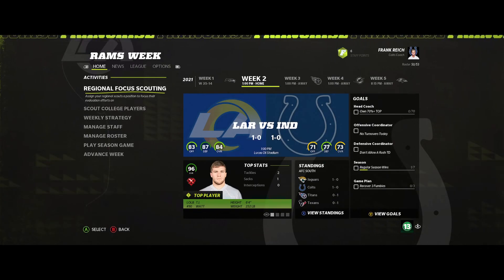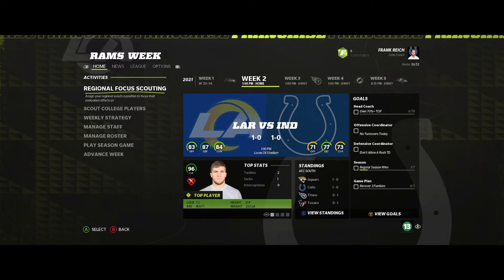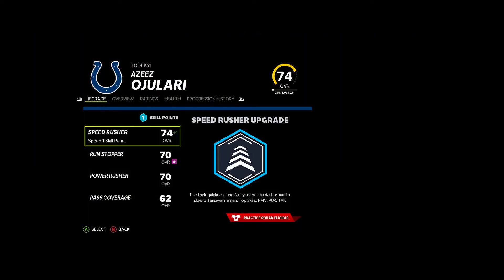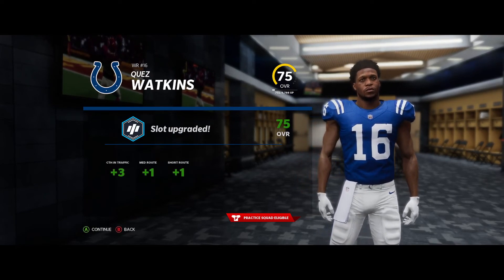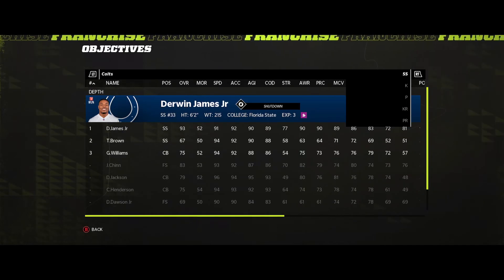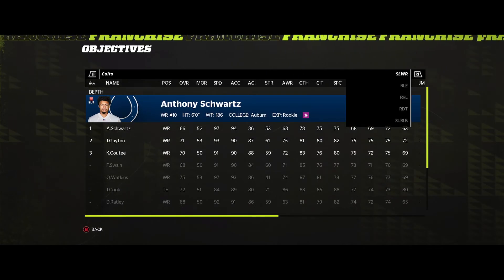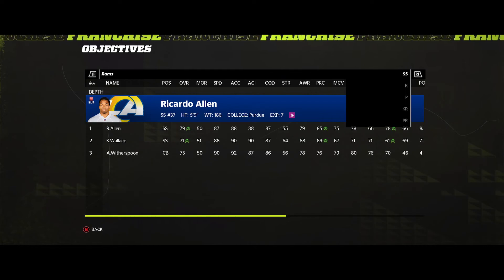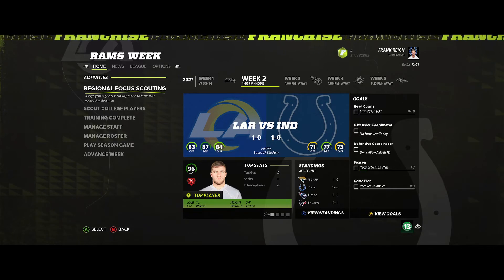I'm Telling You, This is The Best Team Ever | S1 W2 | Colts Fantasy Franchise | Madden 22 Gameplay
No Commentary During Gameplay. Today we are back with another Madden 22 franchise video featuring the Colts and the Rams!